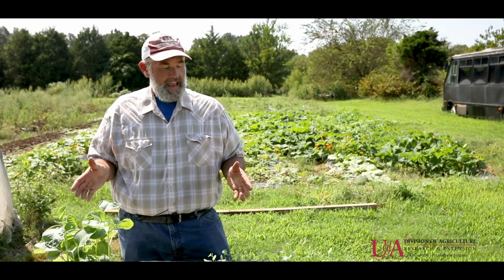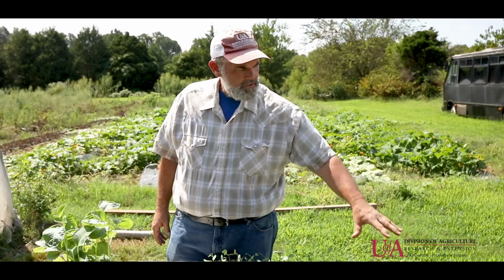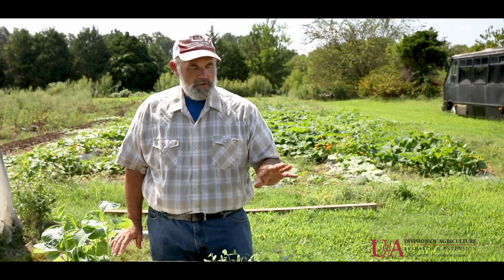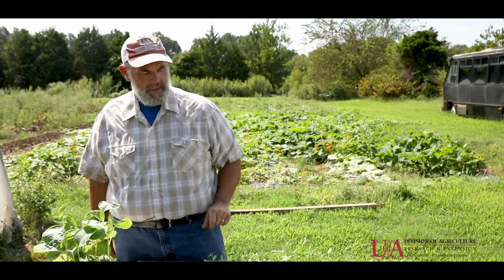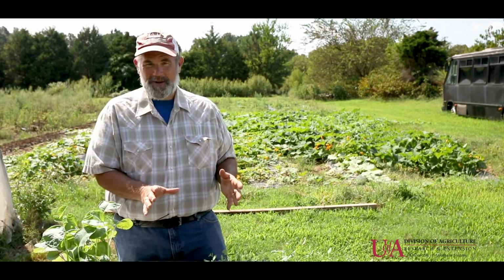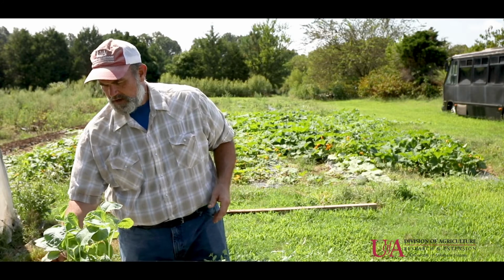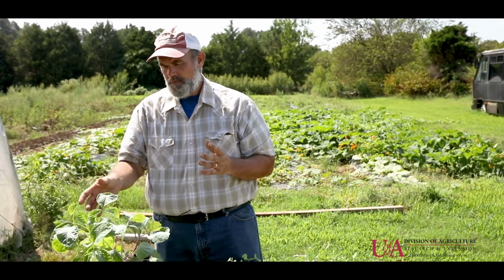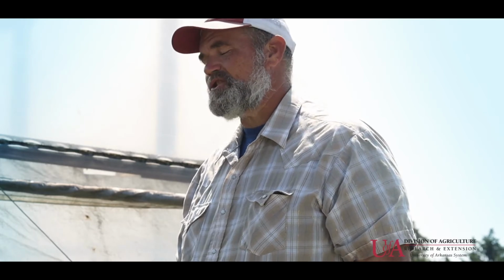How to Plant and Harvest Herbs & Vegetables in the Fall and Winter Months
Clyde Fenton, a Sebastian County AG agent for the University of Arkansas Extension office provides some basics on how to plant and harvest various herbs and vegetables in the fall and winter months.